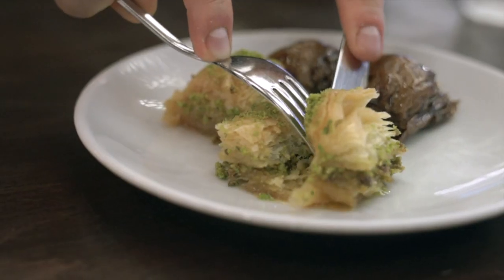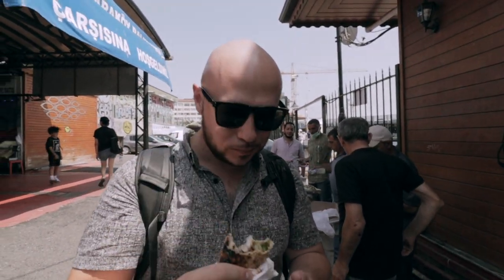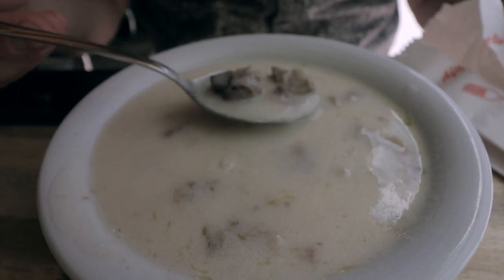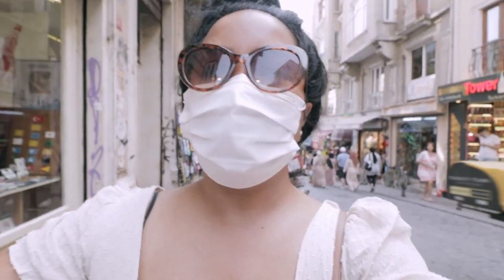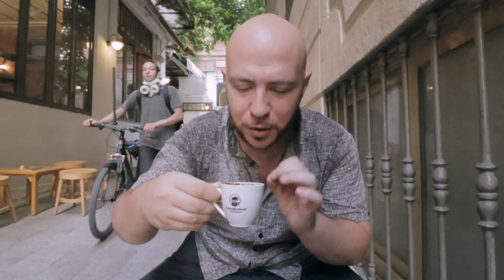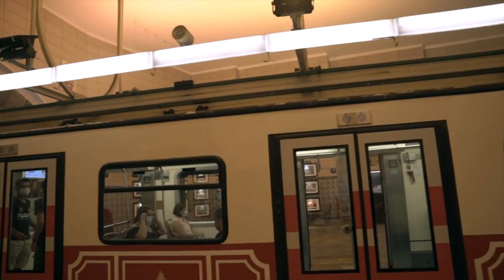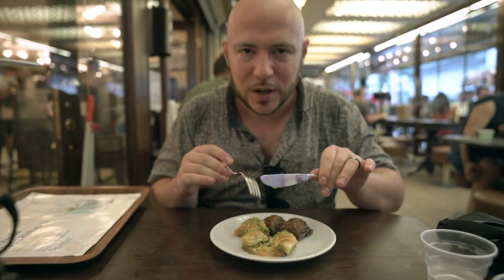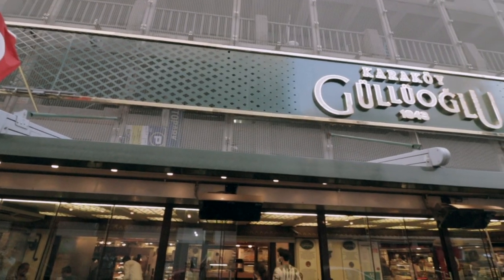4 INCREDIBLY Delicious TURKISH STREET FOODS in ISTANBUL, Turkey | Istanbul Street Food in Turkey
In this episode, we are off to eat some delicious Turkish street food in Istanbul, Turkey! We head to the European side of Istanbul for epic Balık Dürüm, famous baklava and more. Street food in Istanbul is next level and these are just a few of the many incredible things to eat in Istanbul.

Our other channel, featuring our journeys (no food, maybe)

//MUSIC//

TIMESTAMPS:
00:00 Intro
00:29: Balık Dürüm
02:42 Çorba (Turkish soup)
04:44 Walking in Istanbul’s Europe side
05:23 Turkish coffee
07:38 Beyoğlu Tünel
08:24 Midye Dolma
09:18 Baklava
11:24 çay (Turkish tea) on the street!

We Ate Here:

Balık Dürüm vendor outside of Karaköy Balık Evi
Azapkapı, Fermeneciler Cd. No:35, 34421 Beyoğlu/İstanbul, Turkey

Karaköy Çorba Evi
Kemankeş Karamustafa Paşa, Mumhane Cd. No:35, 34425 Beyoğlu/İstanbul, Turkey

Mandabatmaz
Asmalı Mescit, Olivya Gç. 1/A, 34430 Beyoğlu/İstanbul, Turkey

Beyoğlu Tünel
Evliya Çelebi, 34430 Beyoğlu/İstanbul, Turkey

Midyeci Memet
Hüseyinağa, Dudu Odaları Sk. No:22, 34435 Beyoğlu/İstanbul, Turkey

Karaköy Güllüoğlu
Kemankeş Cad. Katlı Otopark Altı No: 3-4, 34425 Beyoğlu, Turkey

ABOUT FOOD AND FOOTPRINTS:

We are Greg and Jumi, met in New York City. Hailing from opposite ends of the globe. Greg is a native New Yorker who was born and raised in Queens NYC and Jumi grew up in the beautiful islands of the Visayas region of the Philippines.